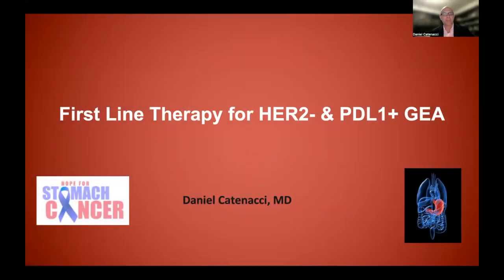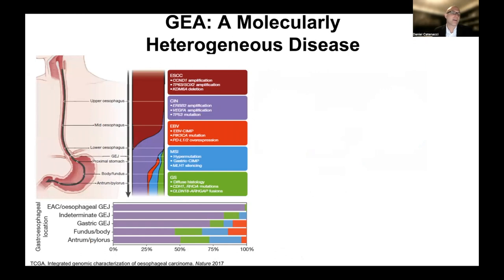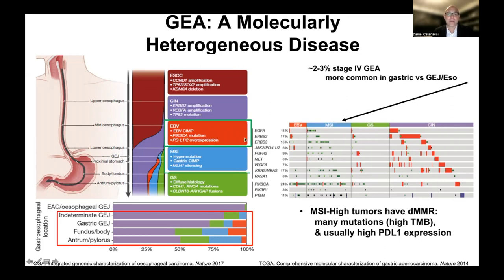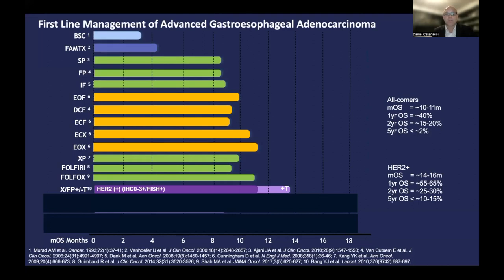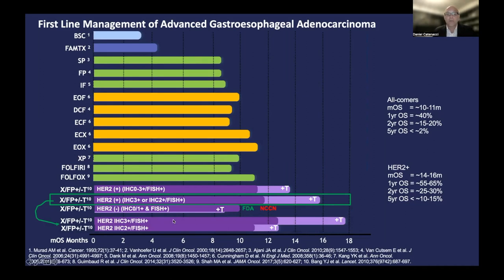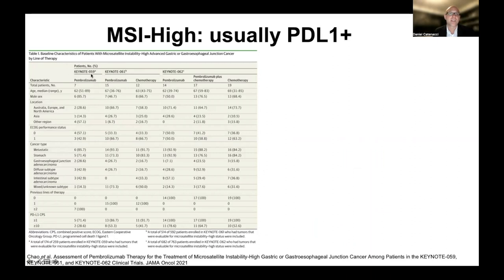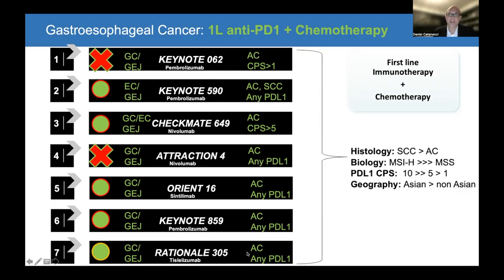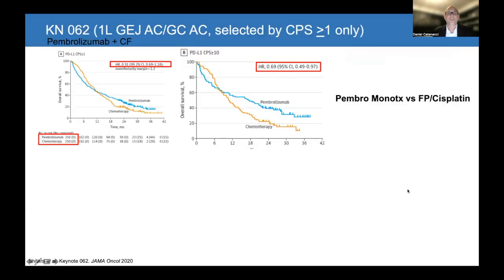33 First Line Therapy for HER2- PDL1+ GEA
In this video, Dr. Dan discusses first line therapy for the HER2 negative and PDL1 positive biomarker group.  Building on the Principles of the Immune System, Cancer Immune Evasion, and Immunotherapy videos, Dr. Dan discusses the trials that led to approval of the anti-PD1 therapies nivolumab and pembrolizumab for gastroesophageal adenocarcinoma. Important evidence is reviewed showing different outcomes for patients treated with these anti-PD1 checkpoint inhibitors depending on the PDL1 Combined Positivity Score (CPS) by immunohistochemistry (IHC). The results are highlighted in that they demonstrate that the benefit really lies with patients having a CPS of 10 or higher, whereas those having a CPS less than 10 consistently do not in a number of studies conducted to date. Other biomarkers that predict response to anti-PD1 therapy, namely MSI-H/dMMR and EBV+ subgroups, are discussed, and it is shown that these tumors typically have high CPS PDL1 levels. Potential side effects of immune checkpoint inhibitors are reviewed.